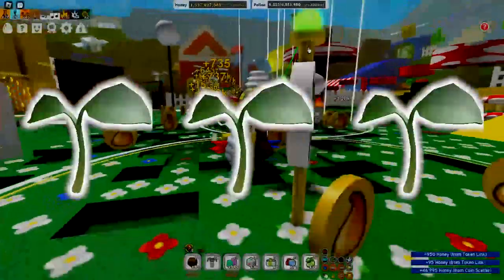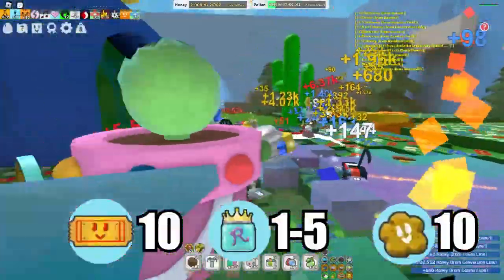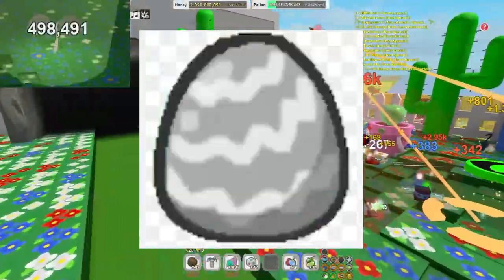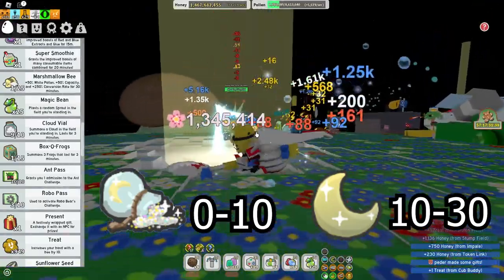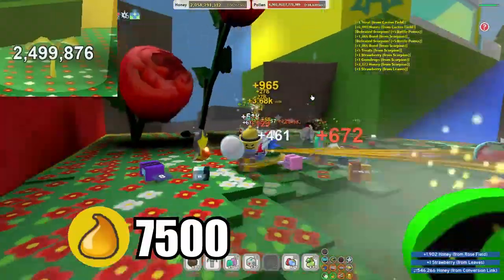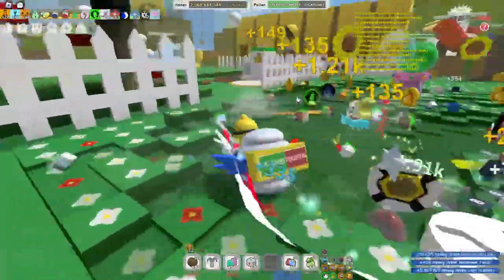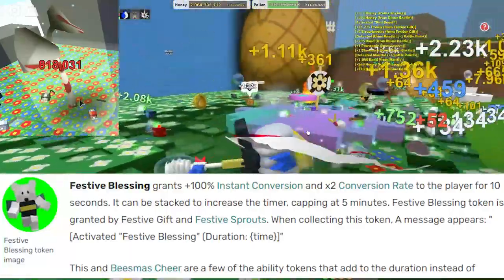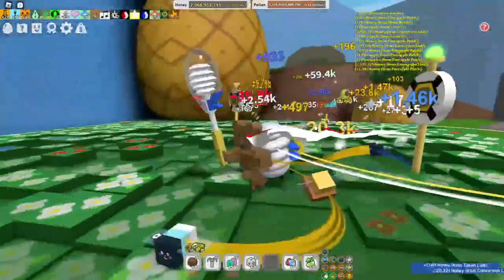The RAREST Loot of EVERY Sprout in Bee Swarm Simulator...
Today im going to show you all the sprouts in bee swarm simulator and also the rarest loot that they drop lets go guys watch this video until the end so that you figure out what is the black sprout or Debug sprout

The Rarity of Loot from Every Sprout in Bee Swarm Simulator shows the sprouts, what they drop and more. There are 9 different types of Sprouts in Bee Swarm Simulator,  the debug sprout, common sprout, moon sprout, rare sprout, gummy sprout, epic sprout, legendary sprout, supreme sprout and lastly the festive sprout. The rarest sprout being the Debug sprout that can only be spawned by Onett, The rarest sprout you can spawn is the Supreme Sprout or The Festive Sprout with a special bean. You can get various items from the sprouts, and for some reason, you can also gain diamond eggs!

So, *what is bee swarm simulator*?
Bee Swarm Simulator is an online multiplayer game made in Roblox by Onett. The main purpose of the game is to hatch bees to make a swarm, collect pollen, and make it into honey. Although there are many more mechanics in Bee Swarm Simulator, like Quests from bears, royal jellies, achievements and more!